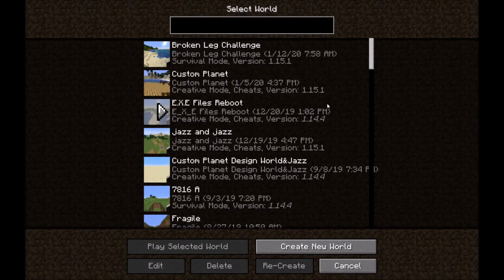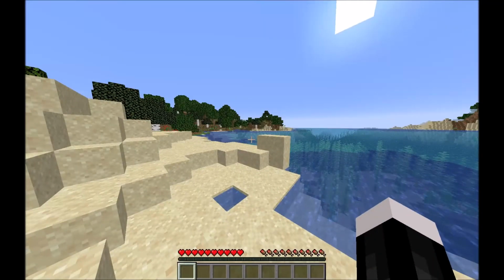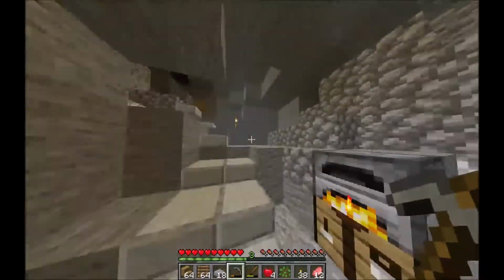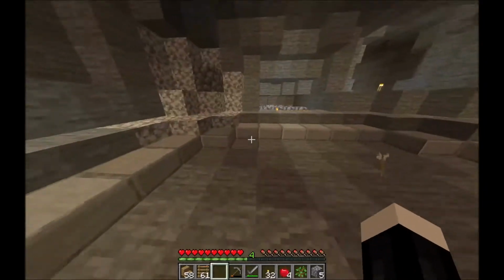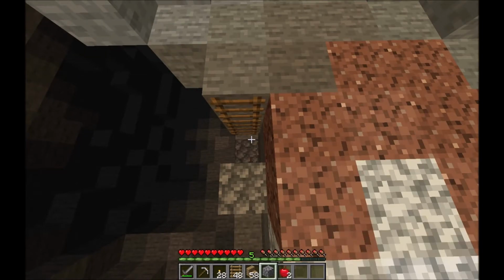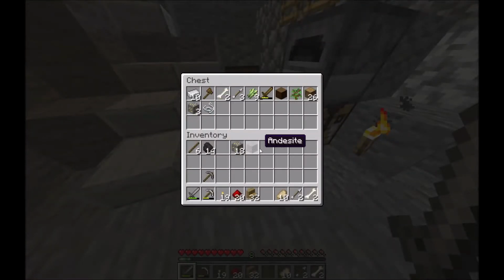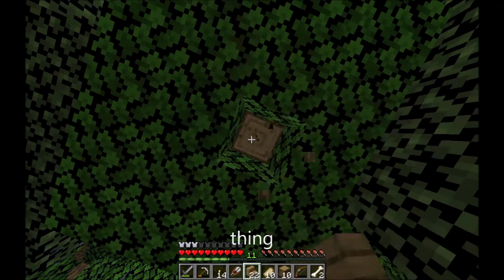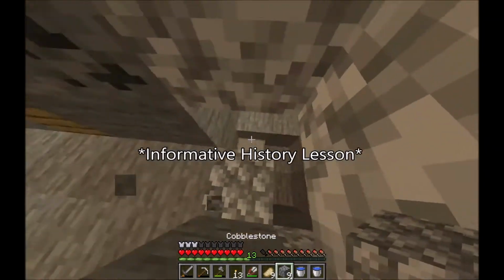The Broken Leg Challenge! Minecraft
This week on Minecraft, we do the challenge the basically asks you to be handicapped... sort of.